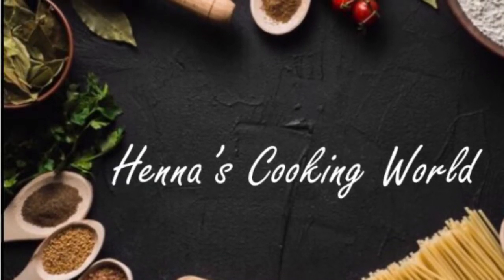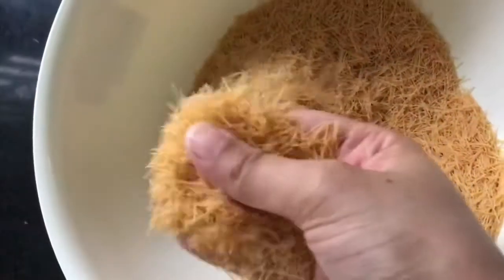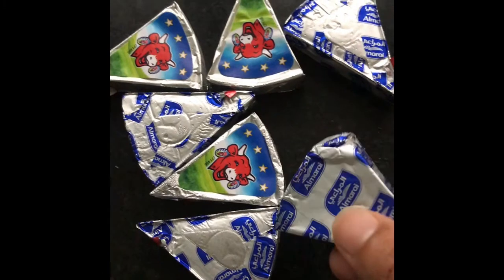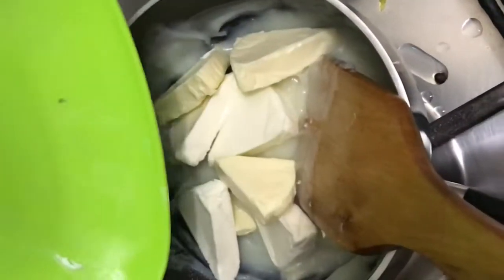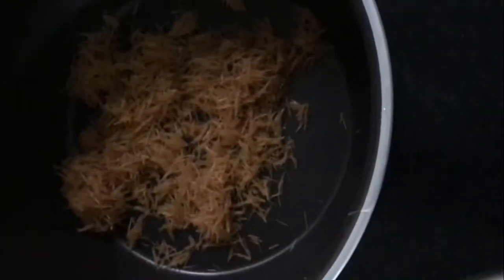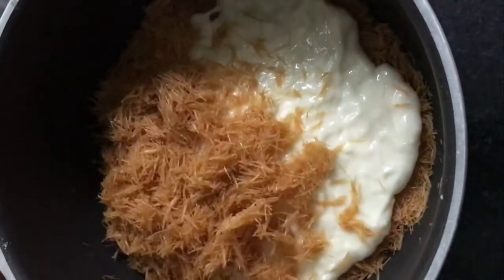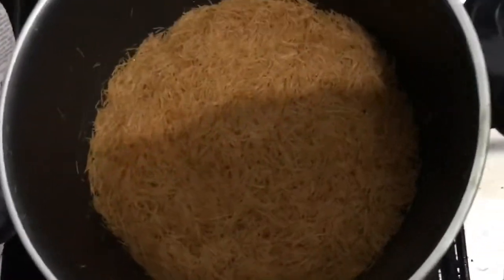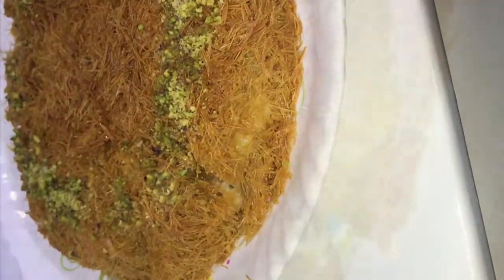Arabic Sweet Kunafa Recipe in Malayalam|kunafa without Kunafa dough